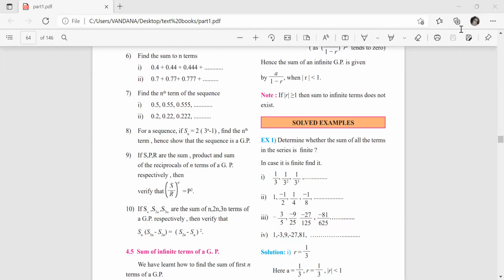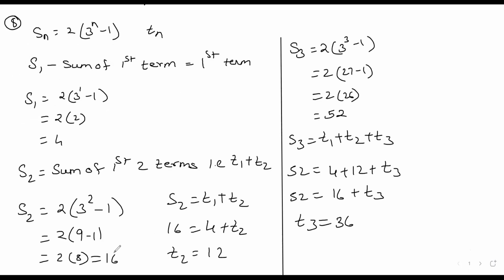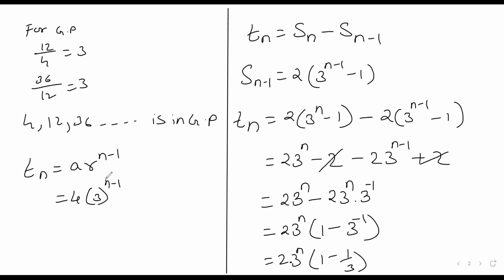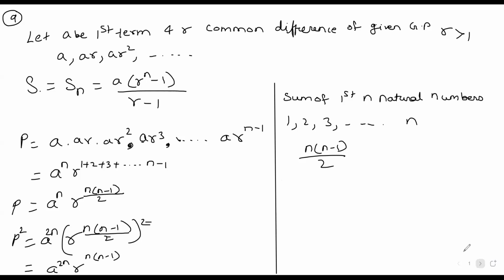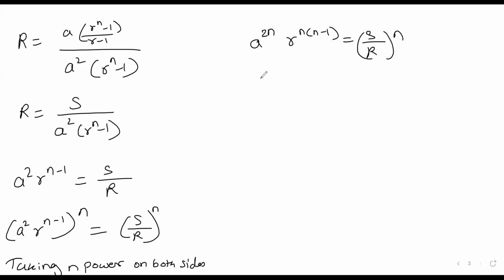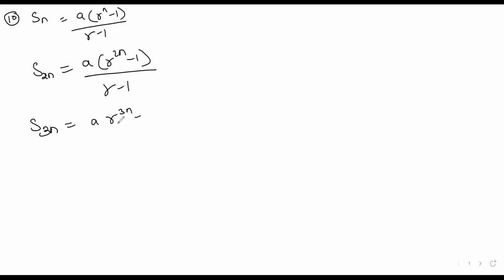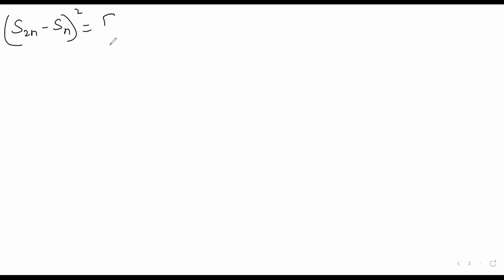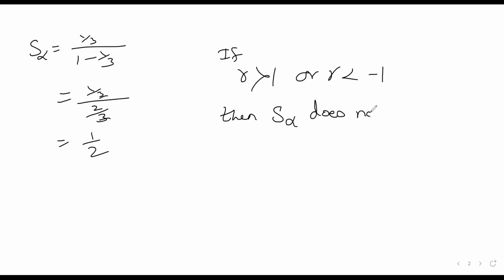EXERCISE 4.2 Q.8,9,10 , SEQUENCE AND SERIES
XI PART1
EXERCISE 4.2 Q.8,9,10. SPECIAL SUMS ON GP